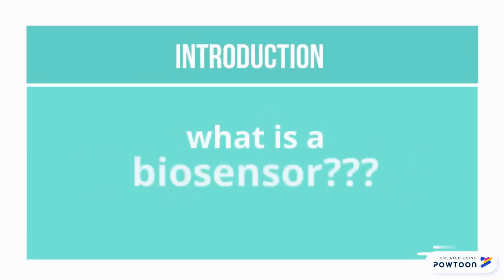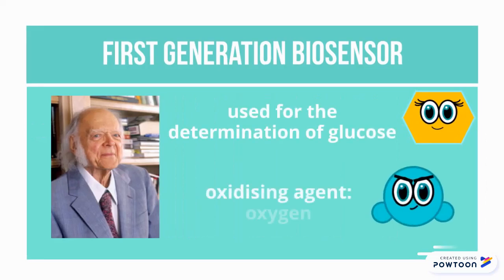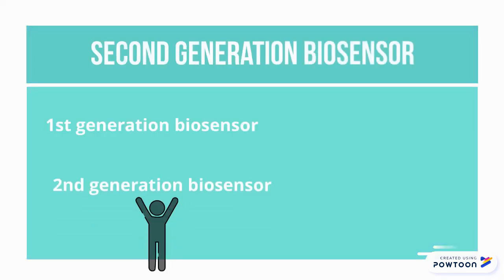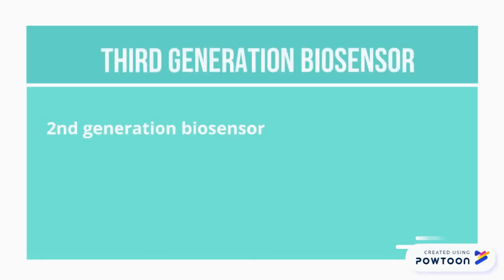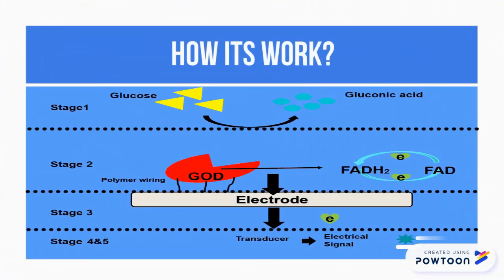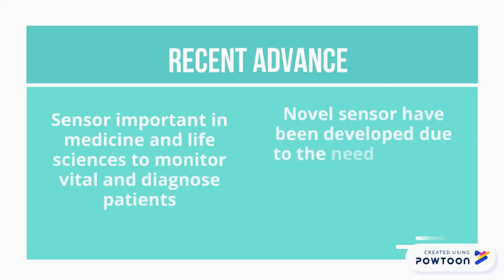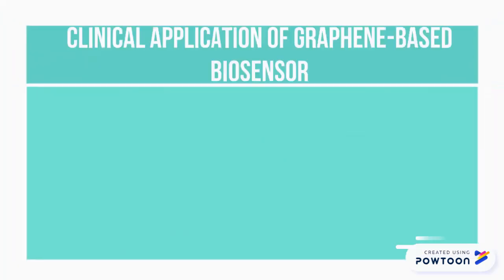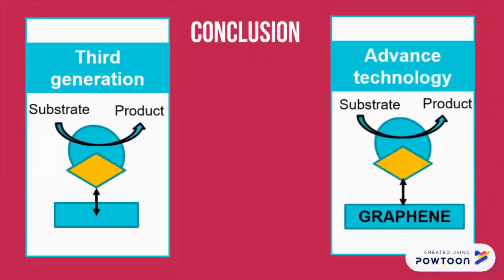Biosensor group 7